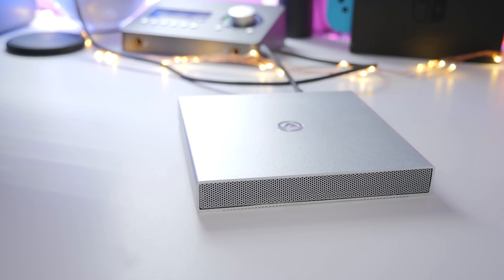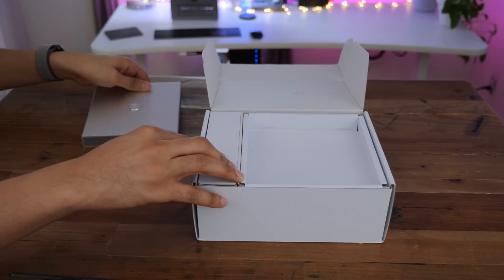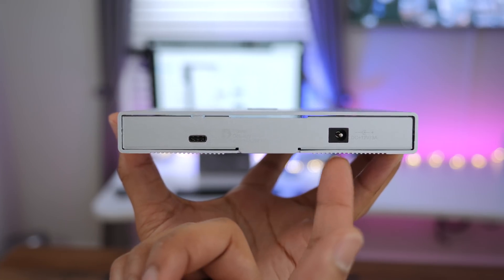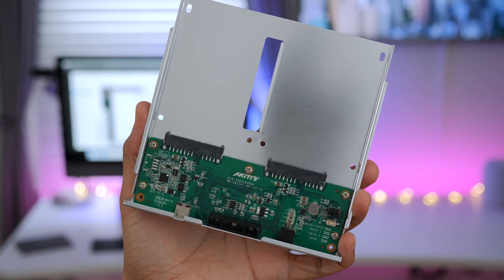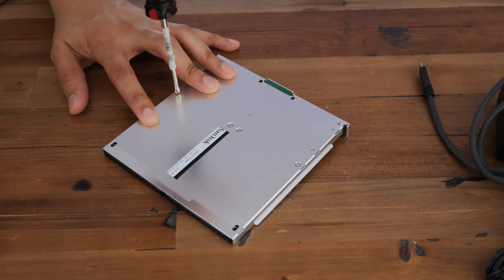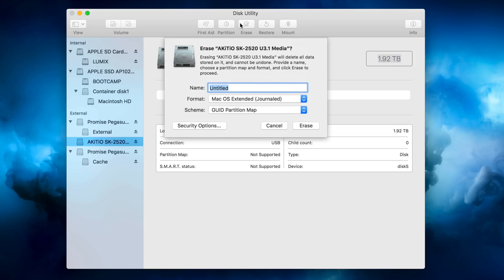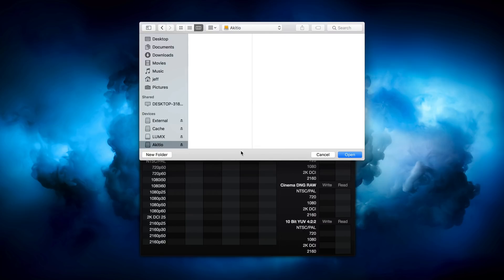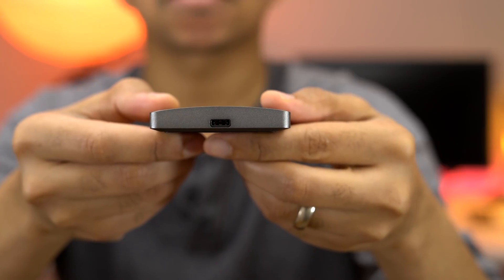Hands-on: Akitio's new RAID enclosure is USB 3.1 Gen 2-enabled [9to5Mac]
Akitio's new hardware RAID enclosure features USB 3.1 Gen 2, and RAID 0,1, and SPAN support.